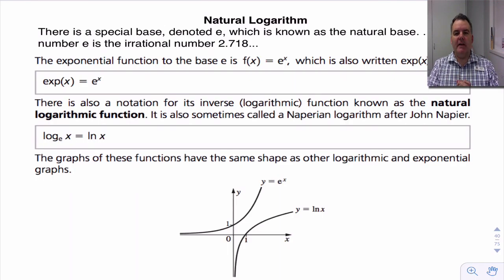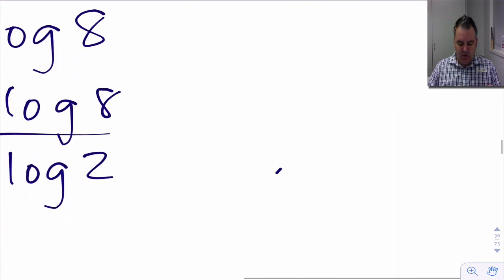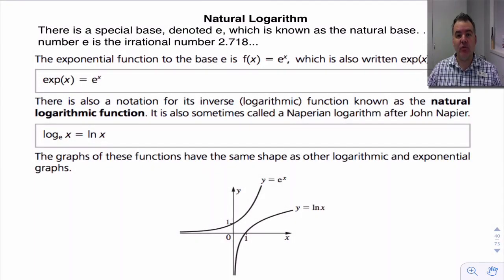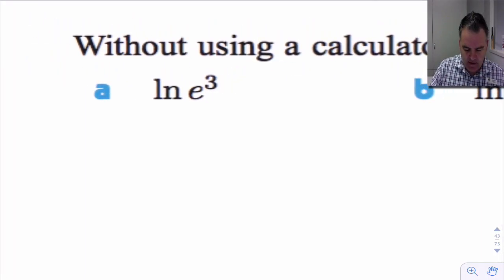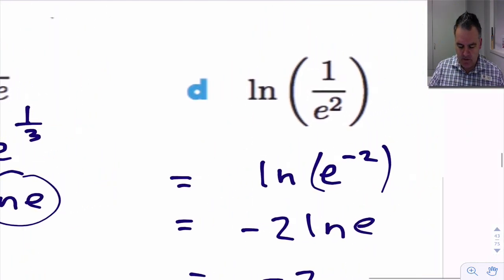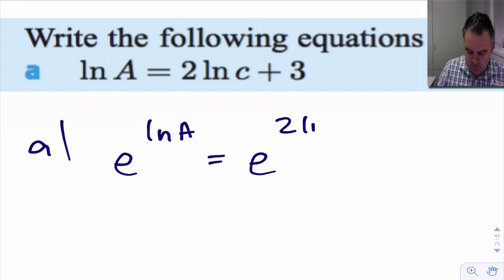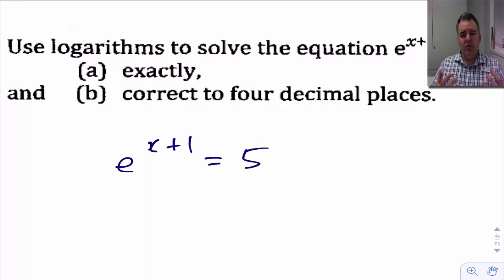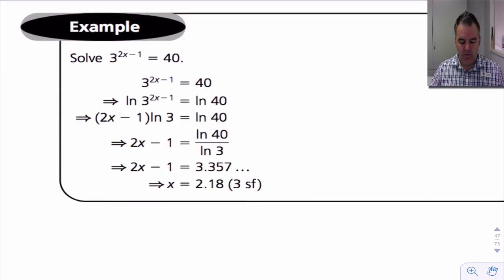Logarithms - Natural logarithms